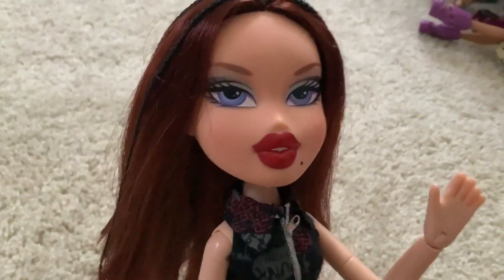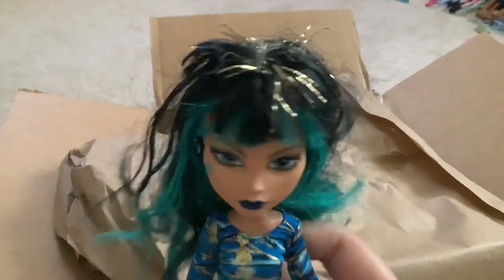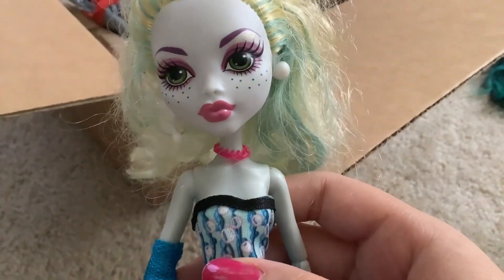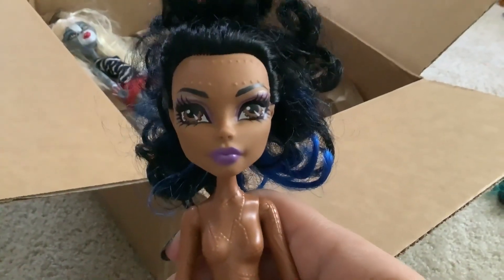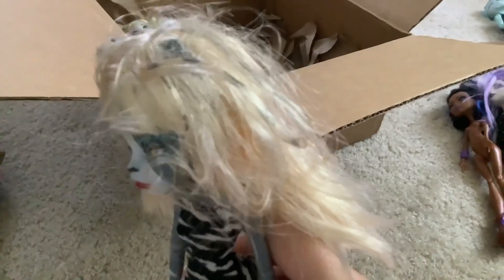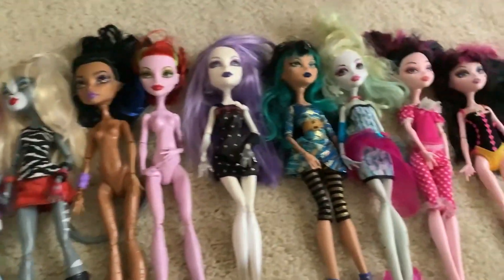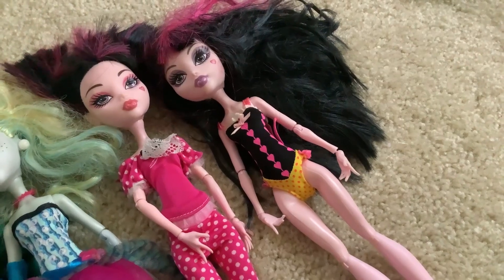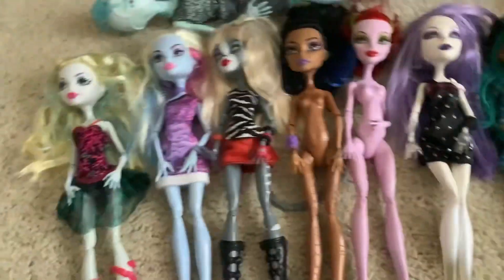MONSTER HIGH DOLL HAUL FROM EBAY! 11 new dolls! | thrift hauls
I’ll redo my nails eventually so pls ignore them in this vid